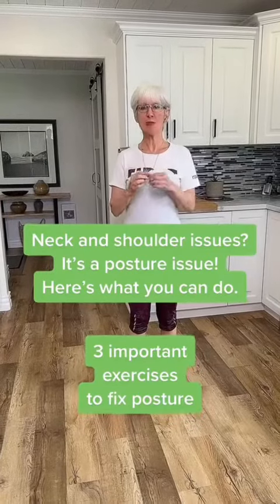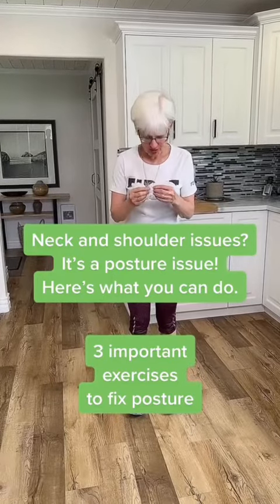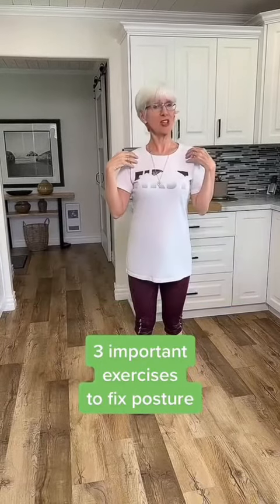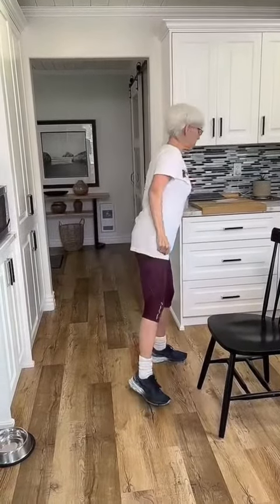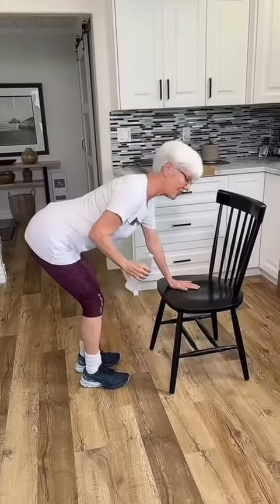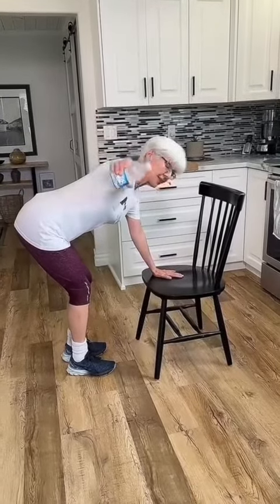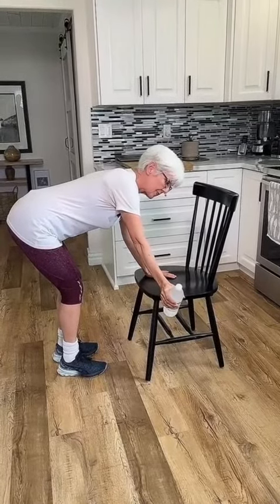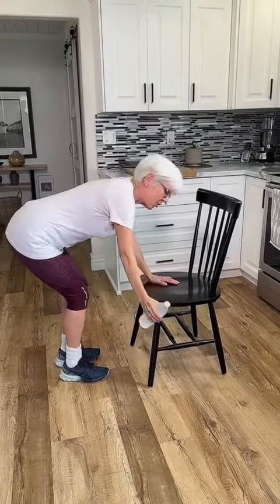Let’s fix poor posture. Three exercises to help you with neck and shoulder issues.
Let’s fix poor posture. Three exercises to help you with neck and shoulder issues.fitnessover50 beginnerworkout fitnesstips neckhump movement.